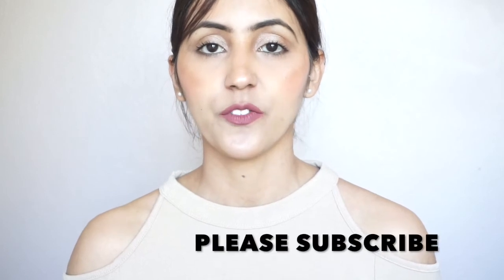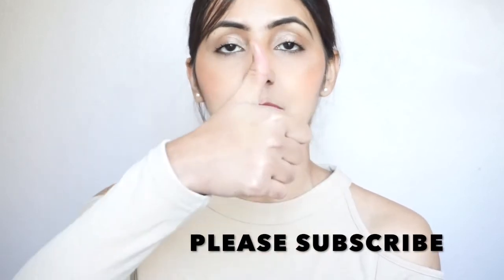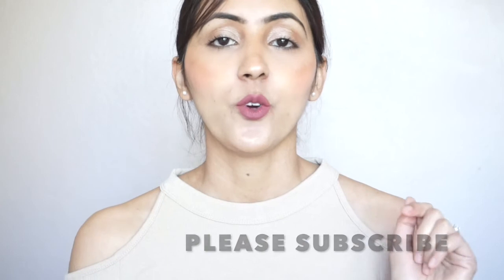COLOURPOP ULTRA LIQUID LIPSTICK FOR MEDIUM/ TAN/OLIVE SKIN SWATCHES & REVIEW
Hello gorgeous today m doing colour pop liquid lipstick swatches and reviews for medium, olive and tan skin.

Pintrest:- RG

Camera I Used:- Sony a6000
Edited:- iMovie